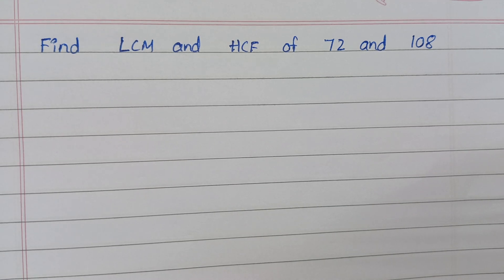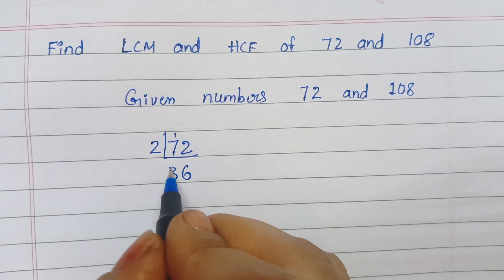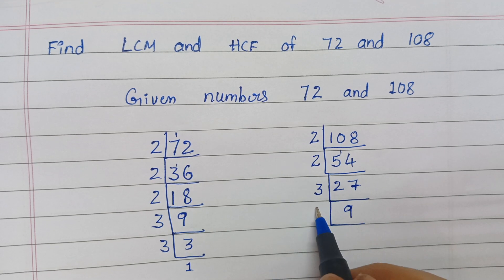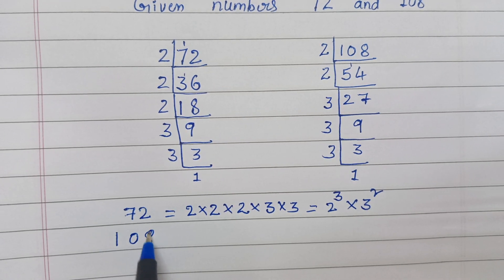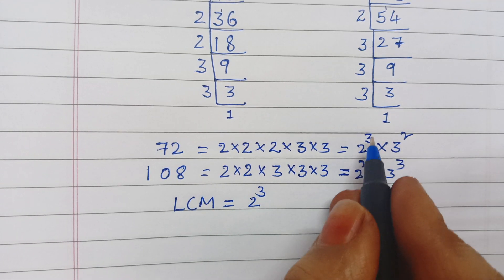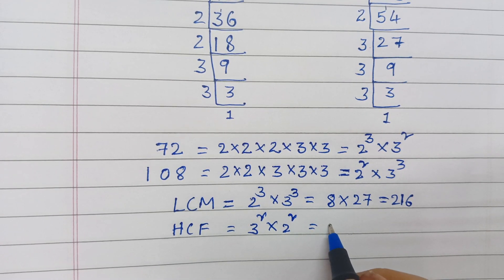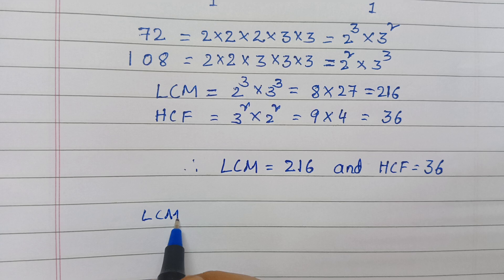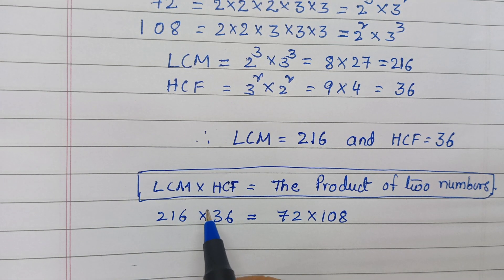Find LCM and HCF of 72 and 108@Mareedulakshmi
#10 class maths
check the answer with formula
Real numbers